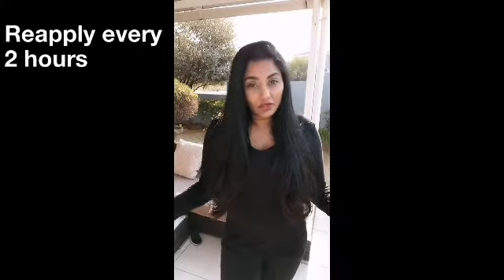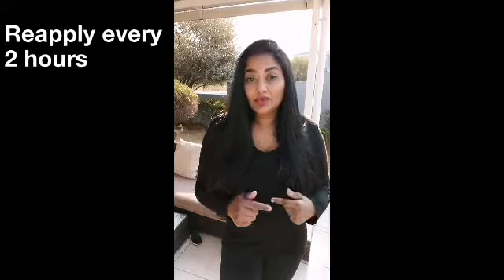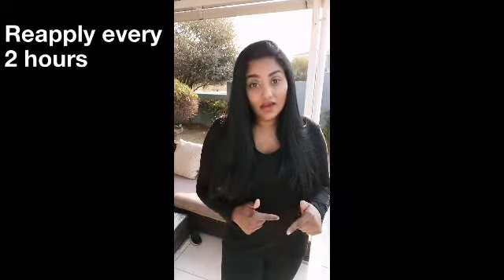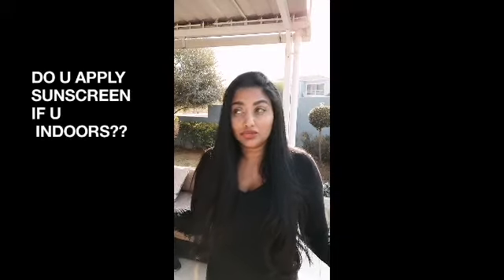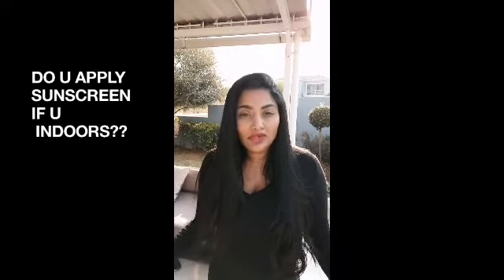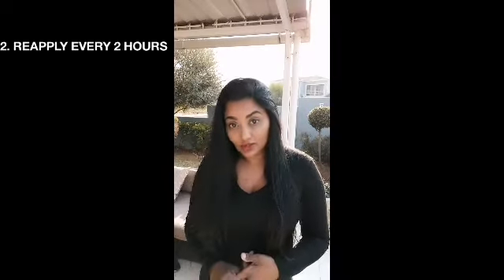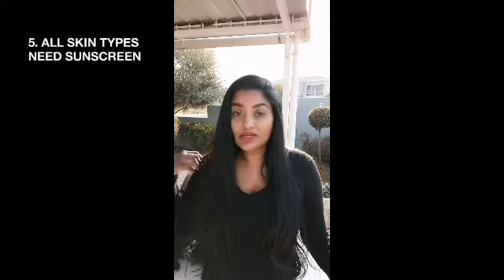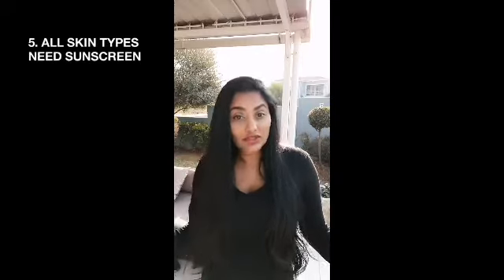TOP FACTS ABOUT SUNSCREEN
Everything you need to know about sunscreen is in this tutorial video, from application to product review.

AIM : Ensuring that sun screen is a major part of your skin routine.